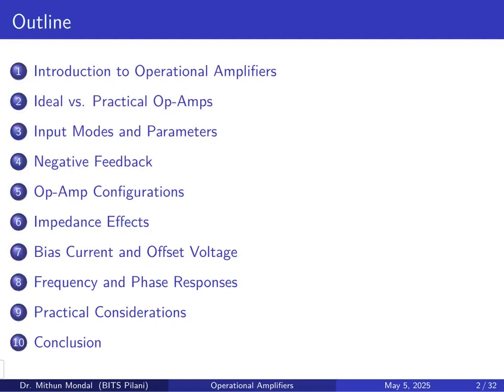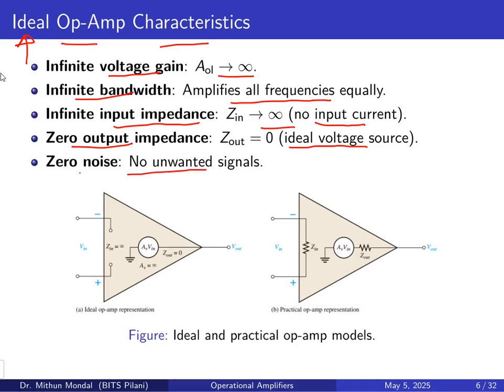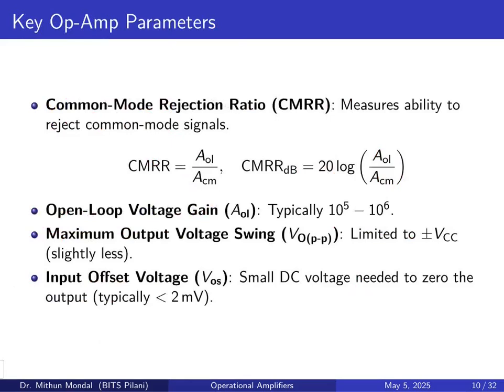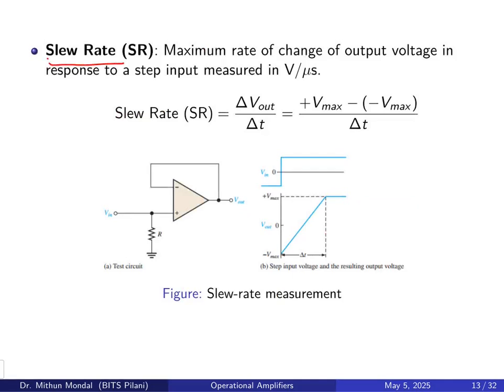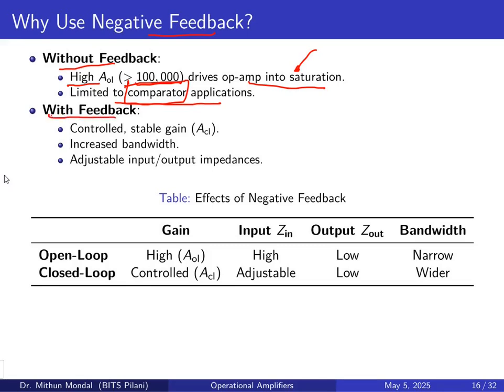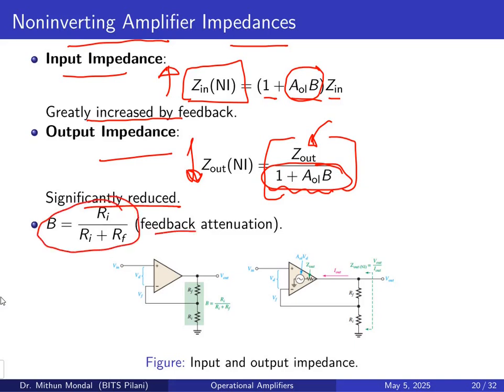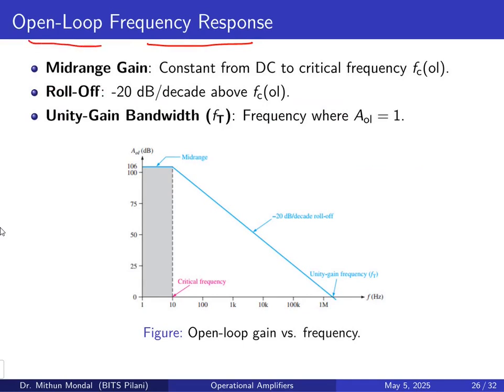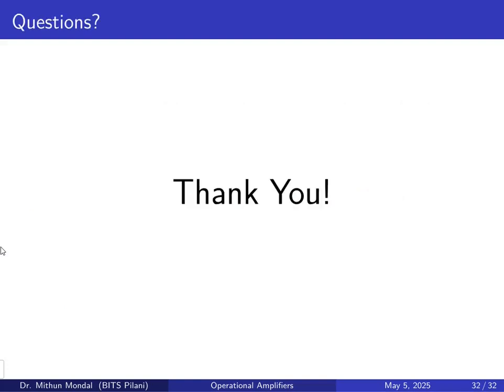Fundamentals of Electronics | Lecture - 11 A | Operational Amplifiers (Op-Amps) Basics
Operational Amplifiers (Op-Amps) Basics: A Comprehensive Guide

Understanding the fundamentals of Operational Amplifiers (Op-Amps) is crucial for anyone delving into electronics, from hobbyists to professional engineers. Op-Amps are versatile analog integrated circuits that serve as the building blocks for a wide range of electronic systems. This guide provides a brief yet comprehensive overview of Op-Amp basics, covering their ideal characteristics, key parameters, essential configurations, and common applications, all optimized for search engine visibility.

What are Op-Amps?

At their core, Op-Amps are high-gain differential voltage amplifiers. They amplify the difference between two input voltages, producing a single output voltage. Their high input impedance and low output impedance make them ideal for various signal processing tasks.

Ideal Op-Amp Characteristics:

For simplified analysis, Op-Amps are often initially considered "ideal" with the following characteristics:

 Infinite Open-Loop Gain ($A_{OL} = \infty$): This means even a tiny input difference results in a huge output.
 Infinite Input Impedance ($R_{in} = \infty$): No current flows into the input terminals.
 Zero Output Impedance ($R_{out} = 0$): The Op-Amp can deliver any required current without voltage drop.
 Infinite Bandwidth: Amplifies all frequencies equally.
 Zero Offset Voltage: Output is zero when input difference is zero.

Key Op-Amp Parameters (Real-World Considerations):

While ideal for theory, real Op-Amps have limitations characterized by:

 Open-Loop Gain ($A_{OL}$): High but finite (typically $10^5$ to $10^6$).
 Input Impedance ($R_{in}$): Very high, but not infinite (Megaohms to Gigaohms).
 Output Impedance ($R_{out}$): Very low, but not zero (tens to hundreds of Ohms).
 Bandwidth: Limited, often characterized by Gain-Bandwidth Product (GBWP).
 Slew Rate: Maximum rate of change of output voltage.
 Input Offset Voltage ($V_{OS}$): Small voltage difference required at inputs to get zero output.
 Common-Mode Rejection Ratio (CMRR): Ability to reject common-mode signals.

Essential Op-Amp Configurations:

Op-Amps are rarely used in their open-loop configuration due to their extremely high gain. Negative feedback is almost always employed to create predictable and stable circuits. Key configurations include:

 Inverting Amplifier: Output is an amplified and inverted version of the input.
 Non-Inverting Amplifier: Output is an amplified and non-inverted version of the input.
 Voltage Follower (Buffer): Provides impedance matching with unity gain.
 Summing Amplifier: Adds multiple input voltages.
 Differential Amplifier: Amplifies the difference between two input voltages.
 Integrator: Output is proportional to the integral of the input.
 Differentiator: Output is proportional to the derivative of the input.

Common Op-Amp Applications:

The versatility of Op-Amps makes them indispensable in countless electronic circuits, including:

 Audio Amplifiers: Preamplifiers, mixers.
 Filters: Low-pass, high-pass, band-pass filters.
 Comparators: Comparing two voltages.
 Active Rectifiers: Precision rectifiers.
 Voltage Regulators: Stabilizing power supply.
 Oscillators: Generating waveforms.
 Analog-to-Digital Converters (ADCs) and Digital-to-Analog Converters (DACs): As integral components.
 Instrumentation Amplifiers: For precision measurement.

By grasping these fundamental concepts, you'll be well-equipped to analyze, design, and troubleshoot a wide array of Op-Amp-based circuits.

Important Search Queries in this topic:

 What are operational amplifiers?
 Op-Amp basics tutorial
 Ideal Op-Amp characteristics
 Real Op-Amp parameters
 Inverting amplifier circuit
 Non-inverting amplifier circuit
 Voltage follower Op-Amp
 Op-Amp applications list
 How Op-Amps work
 Op-Amp gain calculation
 Negative feedback in Op-Amps
 Op-Amp datasheet explained
 Common Op-Amp configurations
 Op-Amp circuits explained
 Beginner's guide to Op-Amps